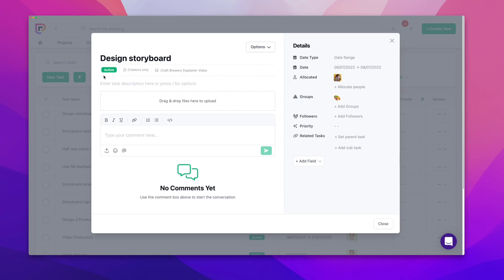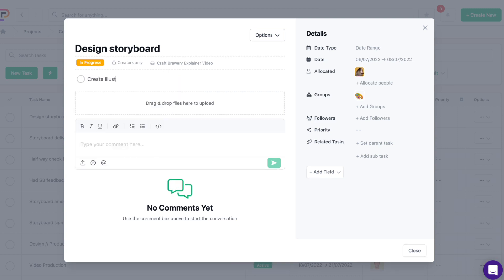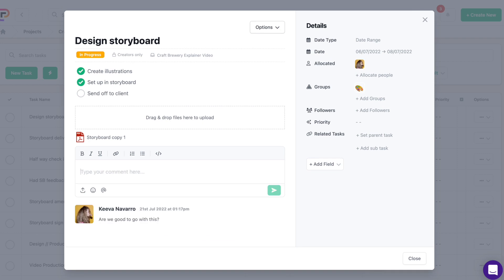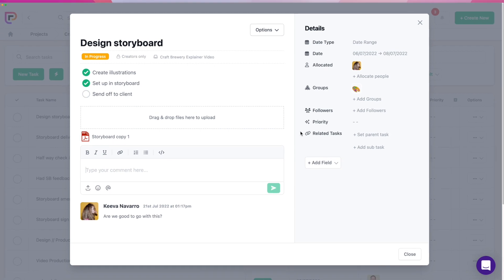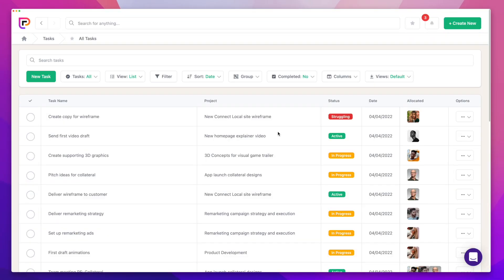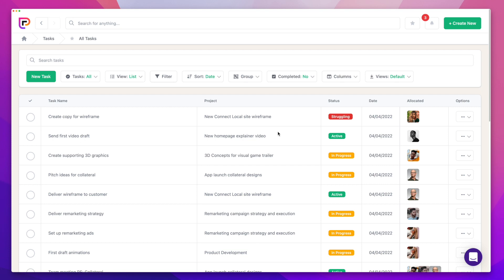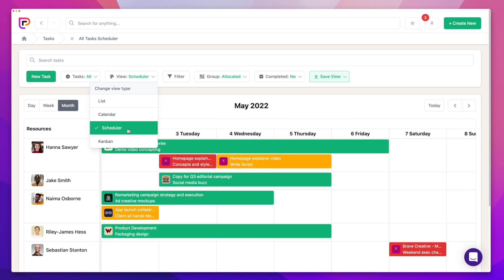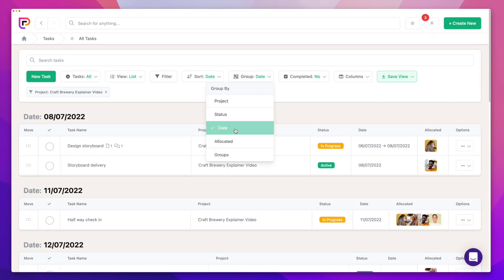Tasks Tool Overview | Project.co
This video explains how the tasks tool works in Project.co project management software.